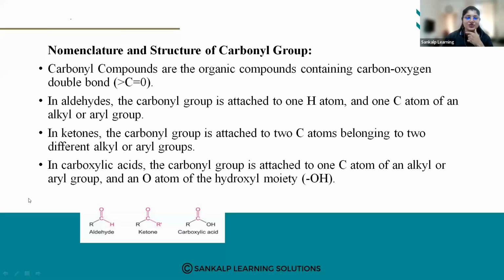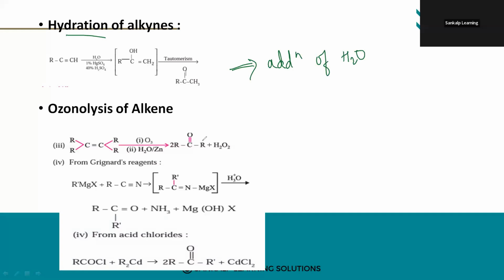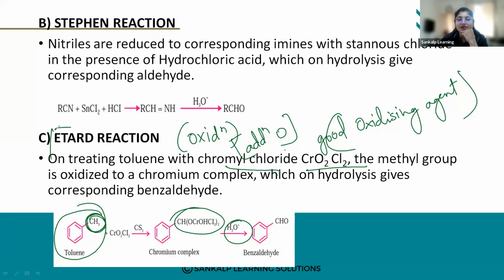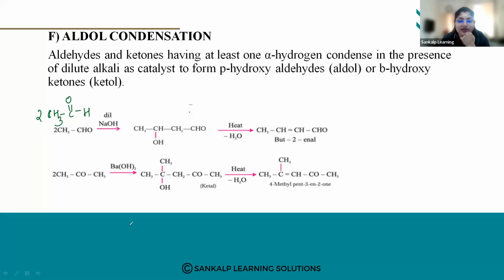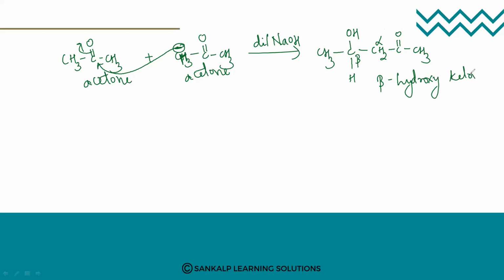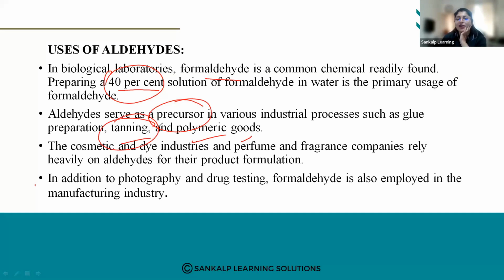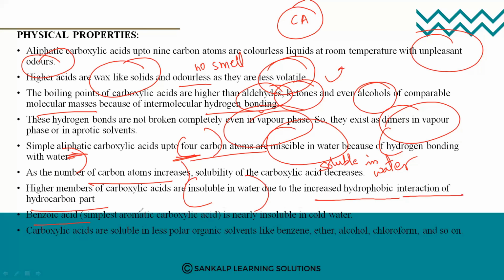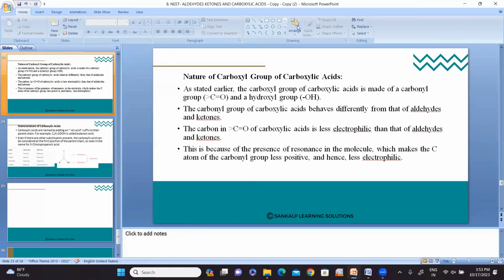Aldehyde Ketones and Carboxylic Acids - Part 2